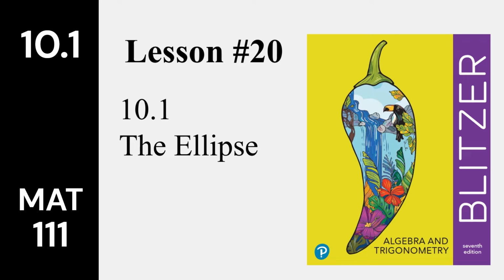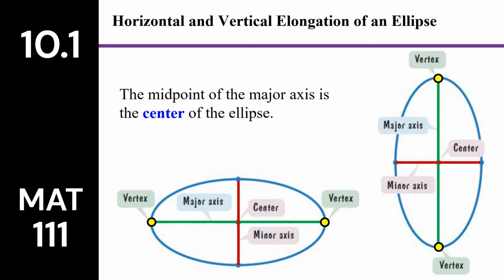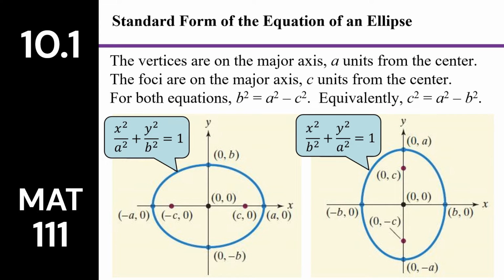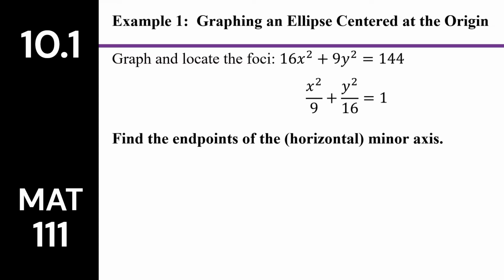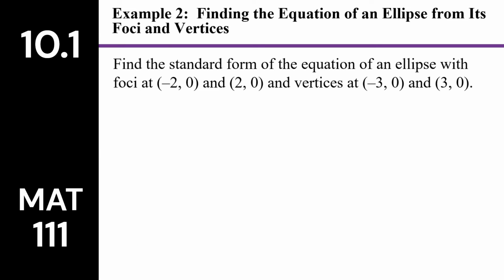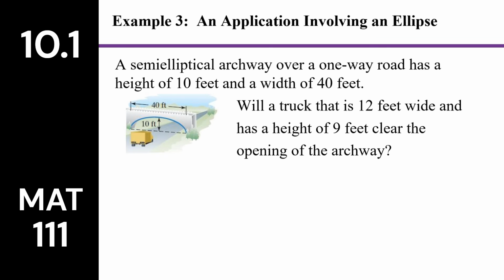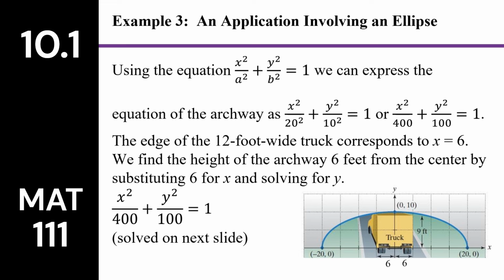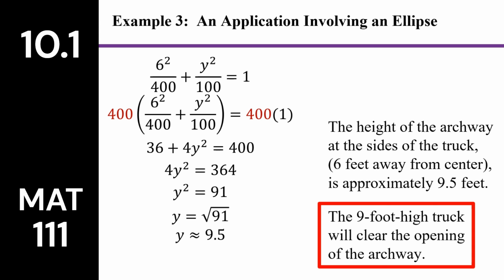#20) 10.1 The Ellipse (MAT 111)